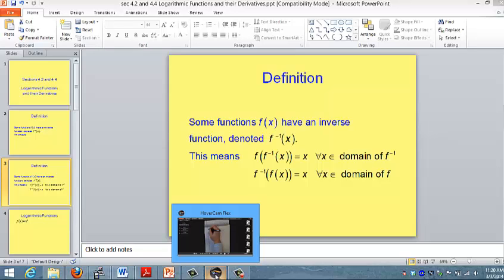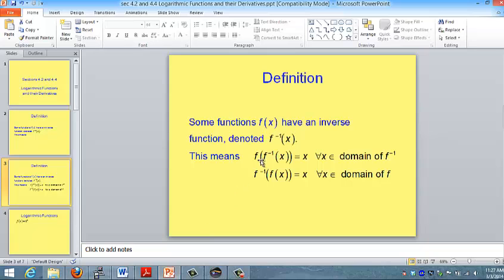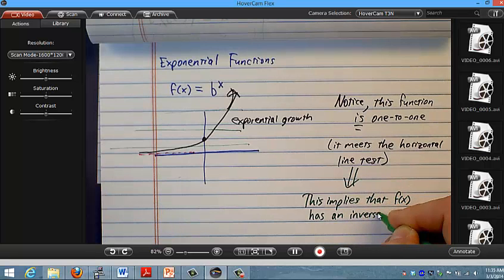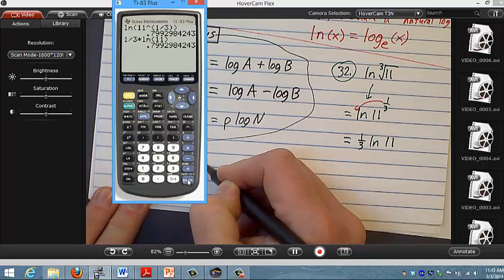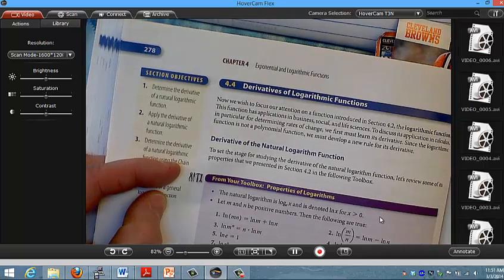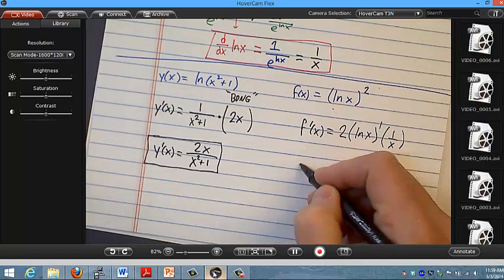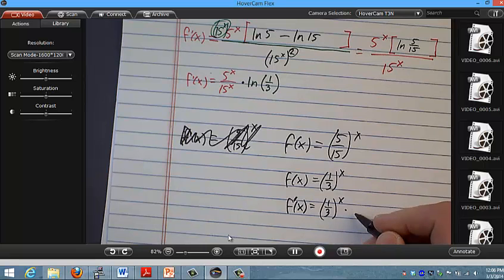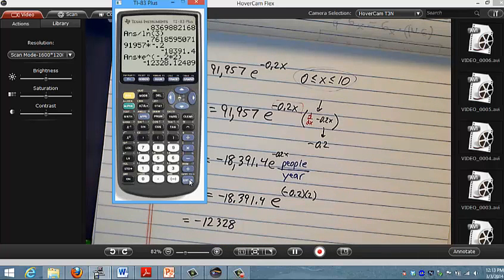Section 4 2 and 4 4 Notes Logarithmic Functions and their Derivatives